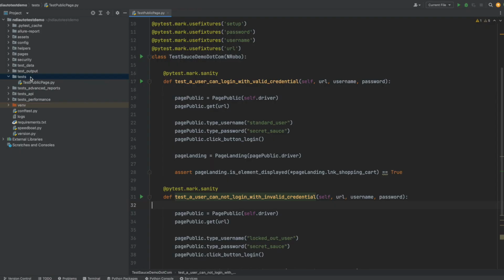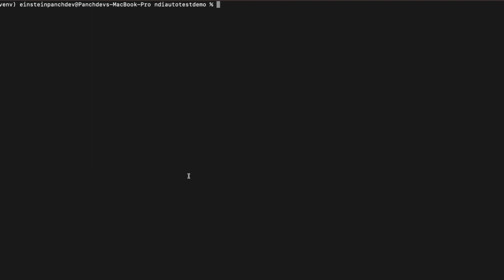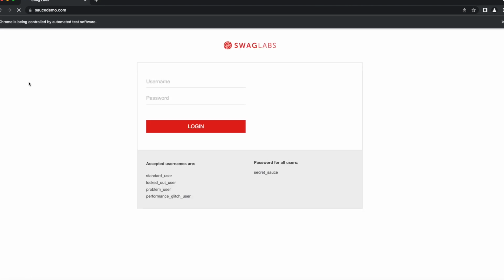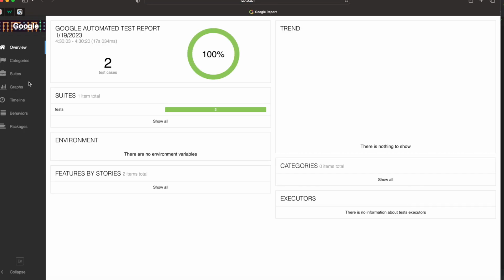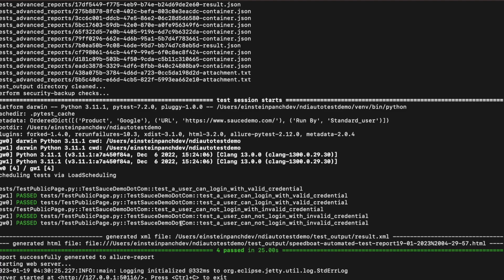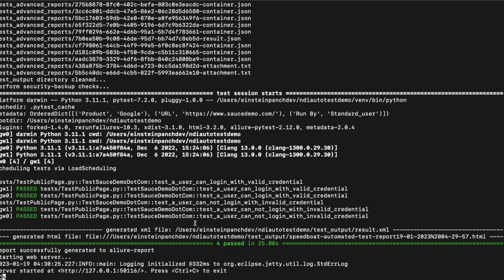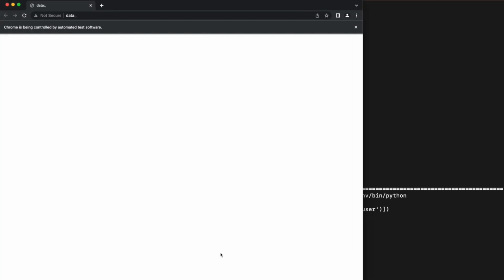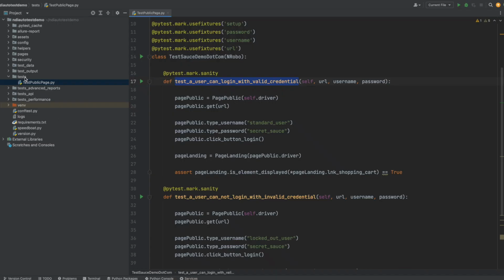Pytest collects a module twice with regex '*' argument | debugging | Test Automation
Are you stuck with the above reason? Watch the video for the solution and its explanation.

Post a comment if you still have a query.

Thanks,

Panchdev Singh Chauhan

pytest | simple programing language | java vs pytest